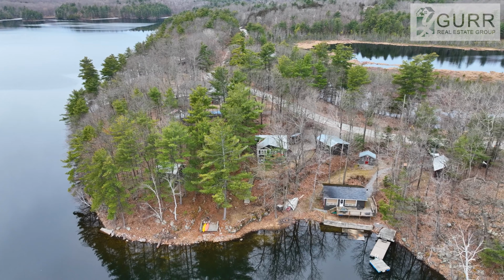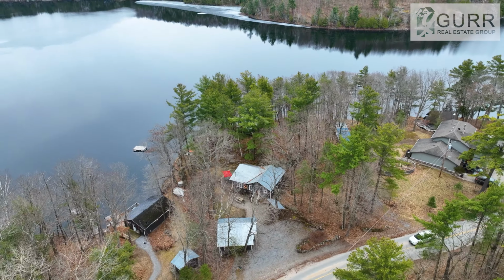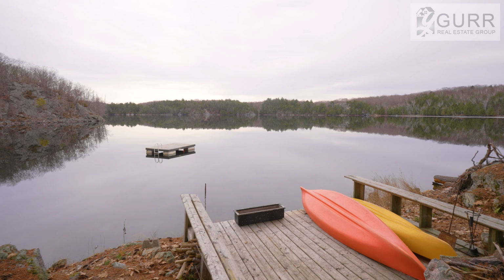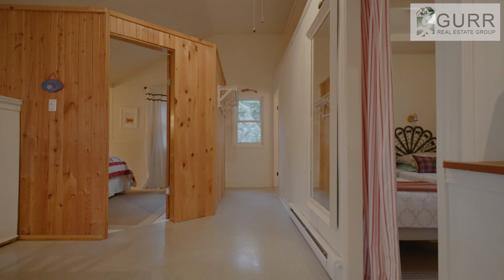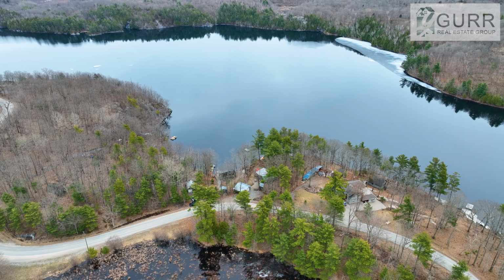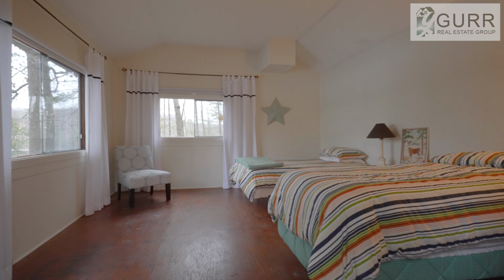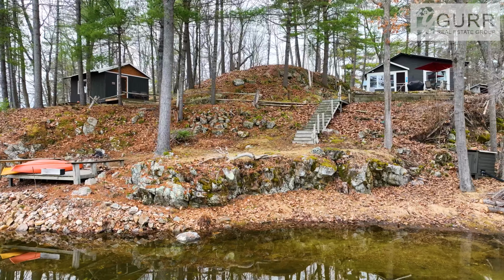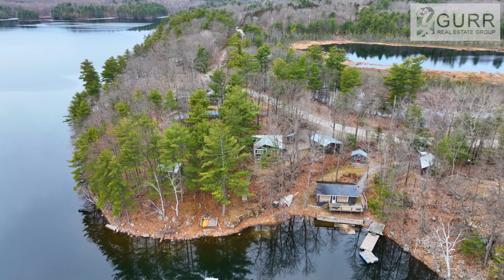4289 Opinicon Rd for sale